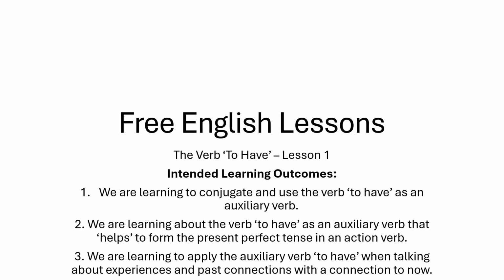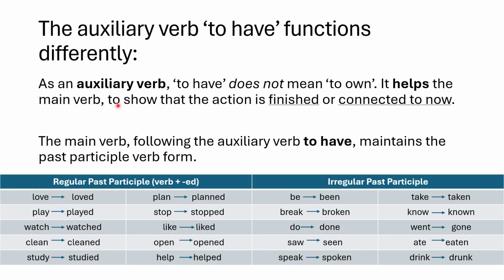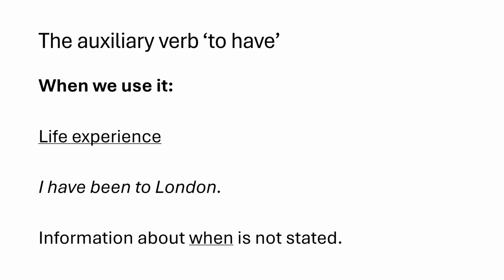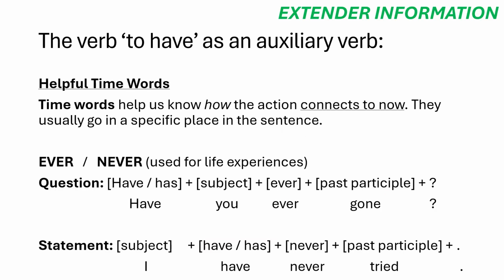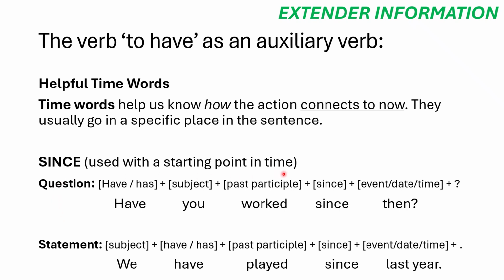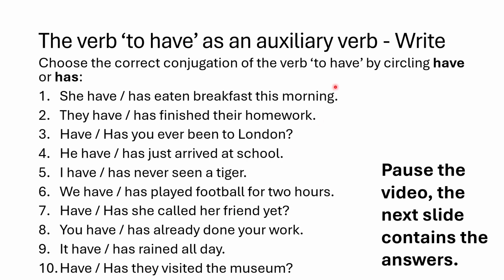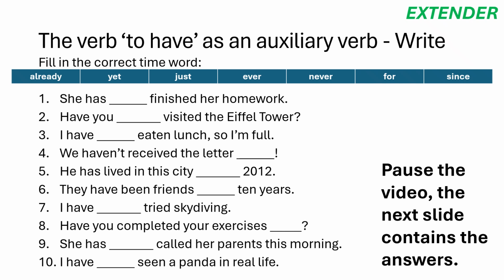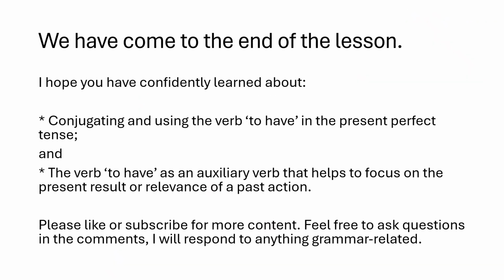The verb 'to have' lesson 1 - auxiliary verb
Learn about the auxiliary verb 'to have' and how it is used in the present perfect tense. This lesson includes its structure, common examples, and when to use it to talk about past actions with present relevance.